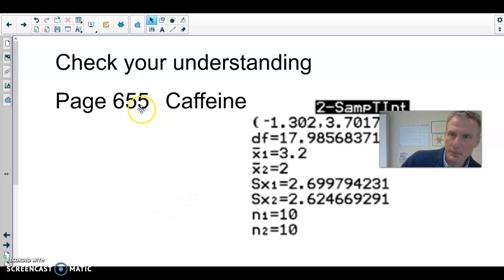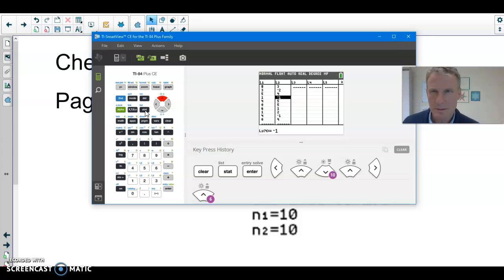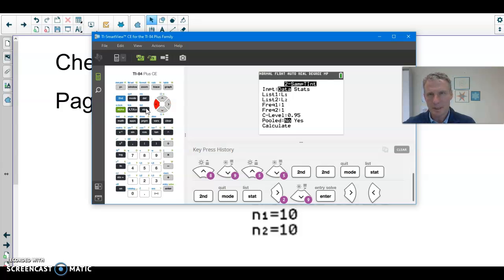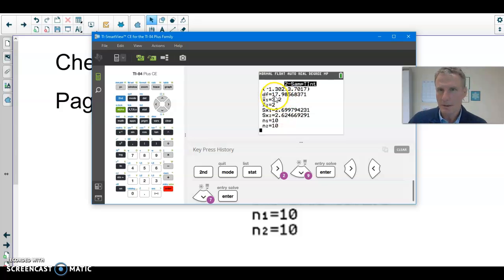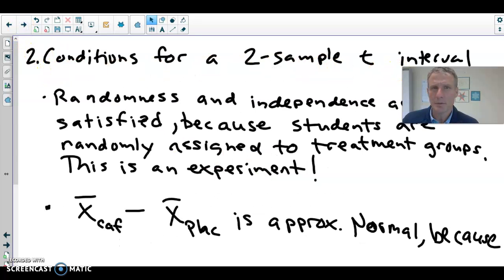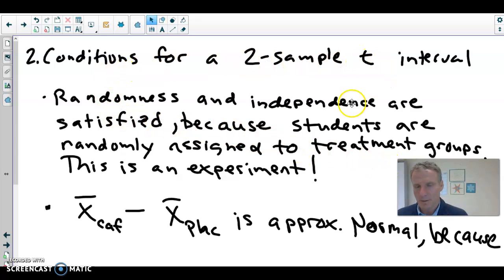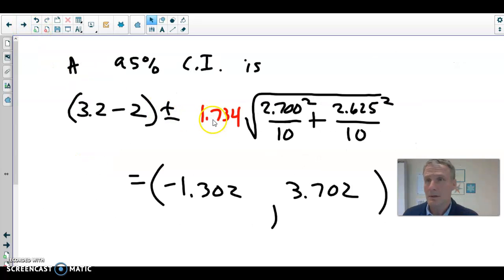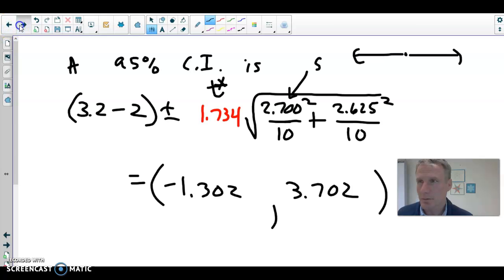AP Stats Video 10.2 #2